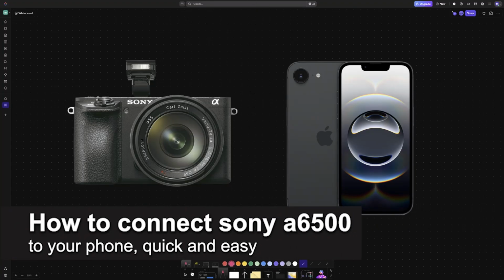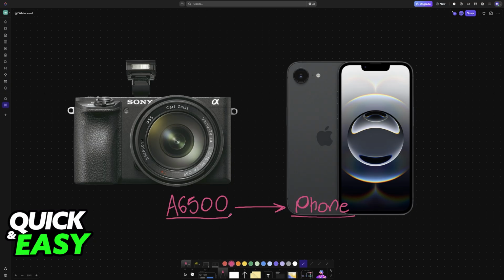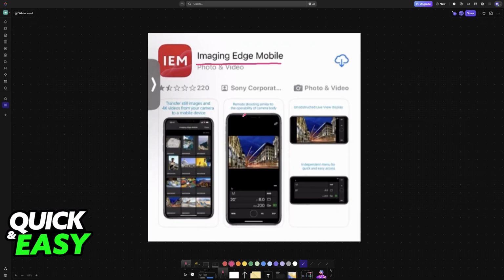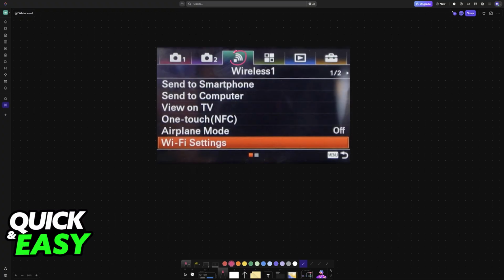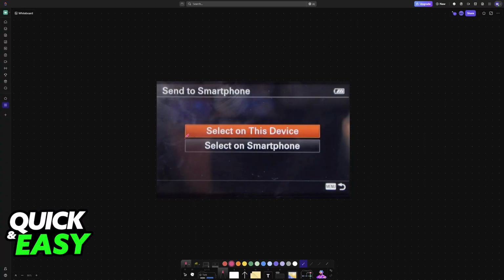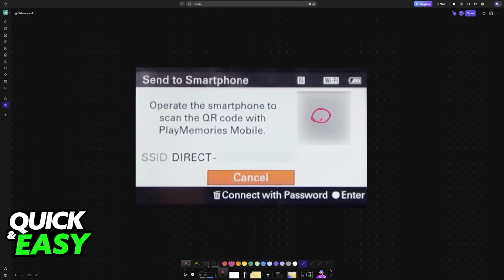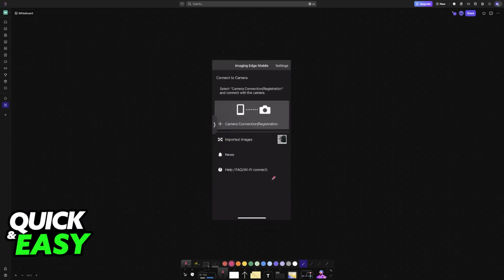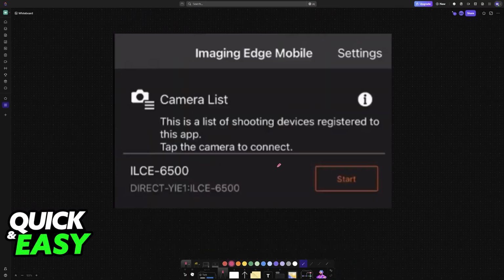How To Connect Sony A6500 to Your Phone (2025) - Step by Step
I will solve your doubts about how to connect sony a6500 to your phone, and whether or not it is possible to do this.

I hope I have helped you with the video!